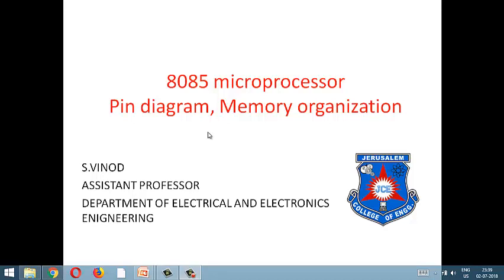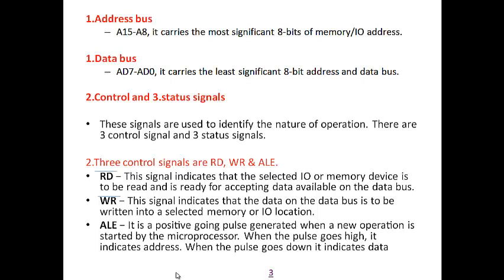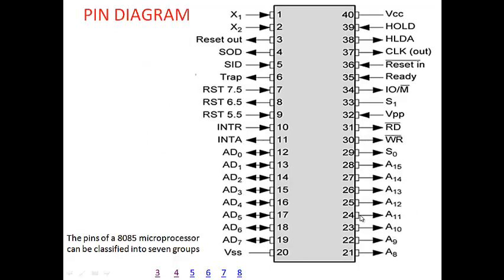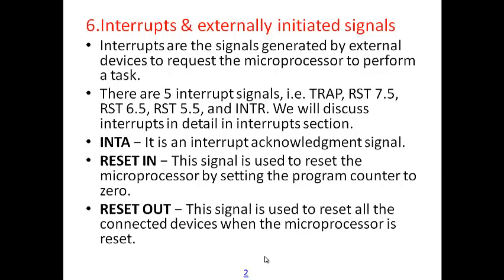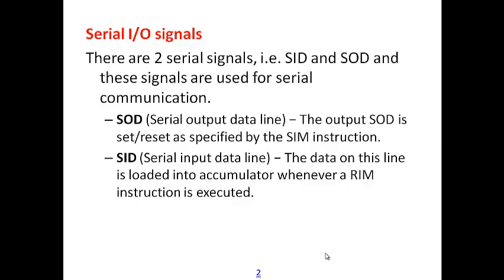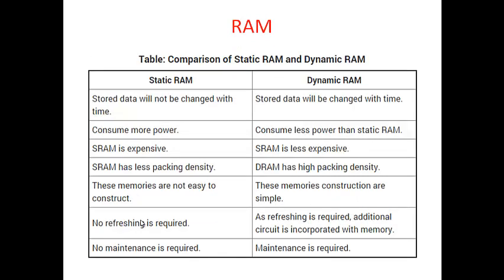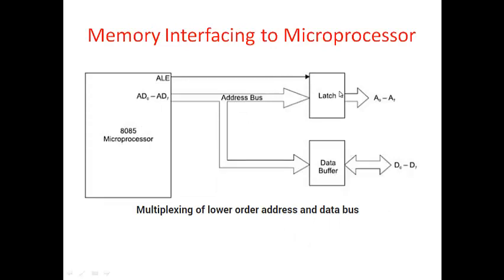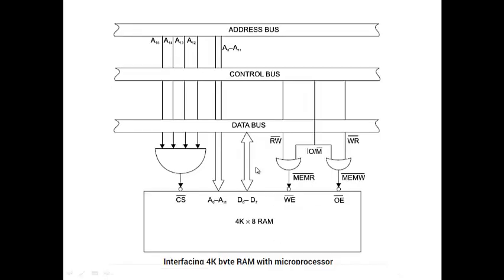UNIT I, TOPIC 2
8085 microprocessorPin diagram, Memory organization